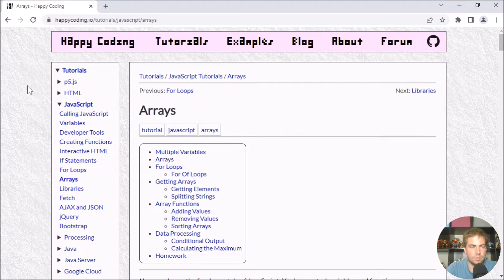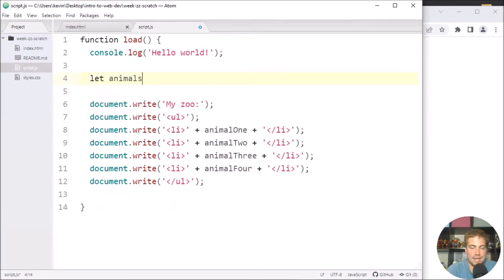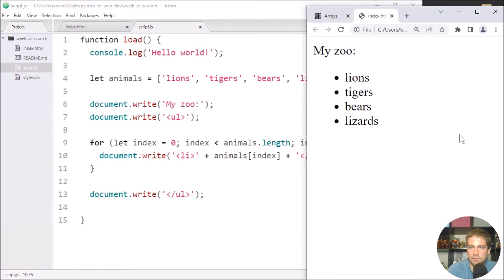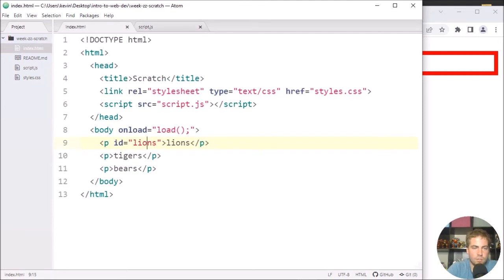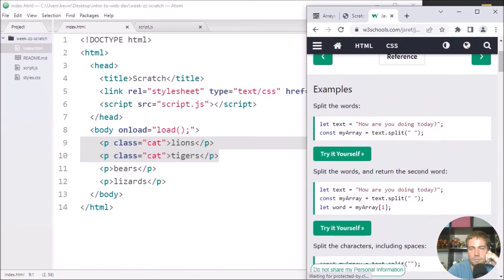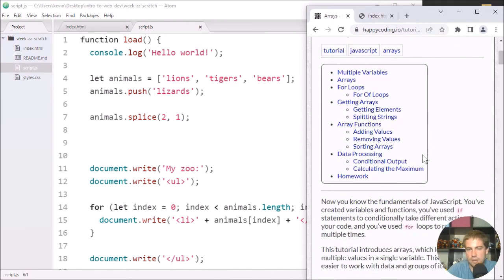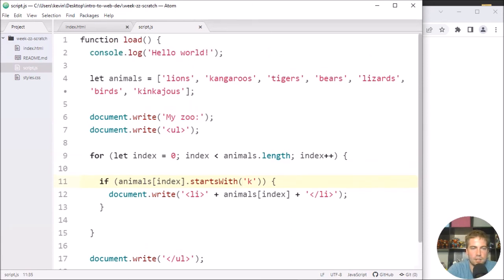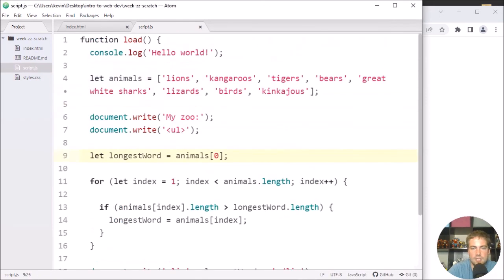JavaScript Arrays - Intro to Web Dev Week 06